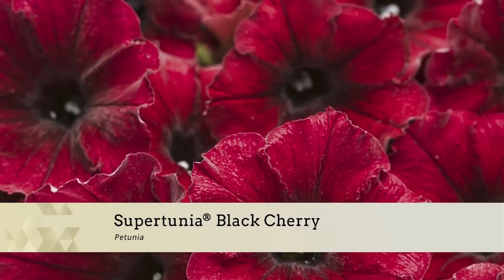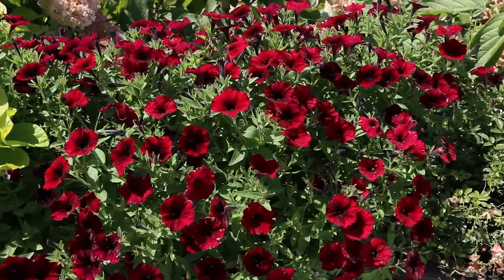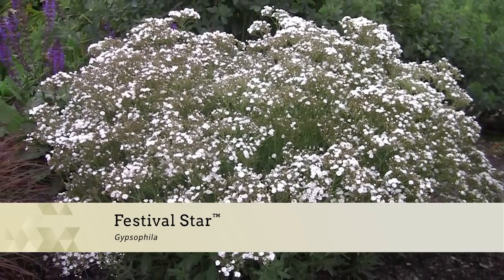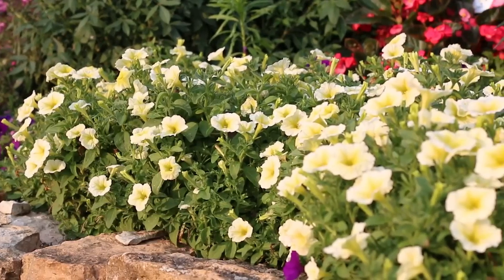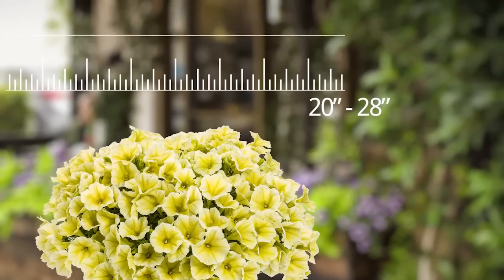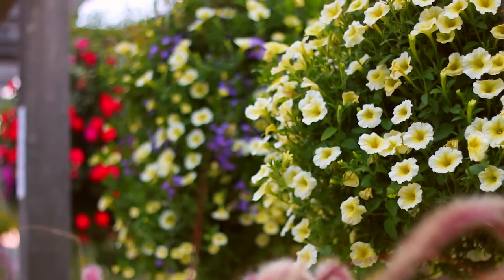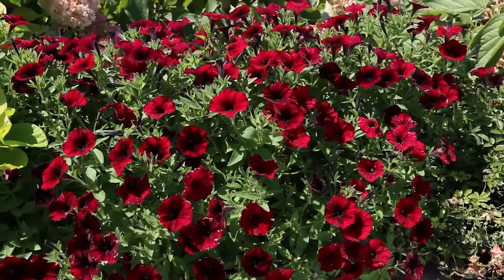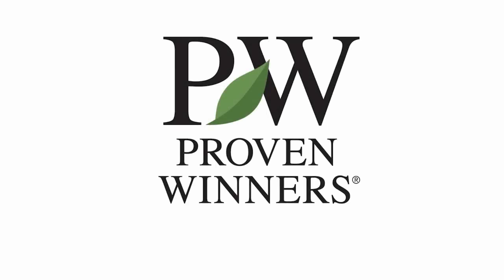3 Novel New Supertunia Petunias for Spring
Get ready for spring! The Supertunia line of petunias from Proven Winners has expanded to include three new beauties: Supertunia Black Cherry, Supertunia Limoncello and Supertunia Mini Rose Veined Imp. Try these beauties in containers, or in the landscape. to find container combination recipes that will beautify your home this season.